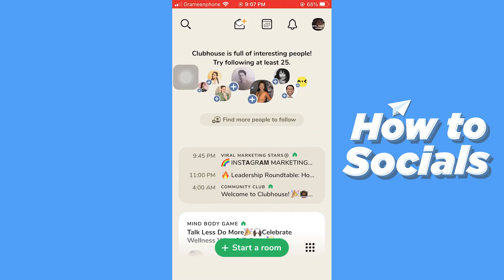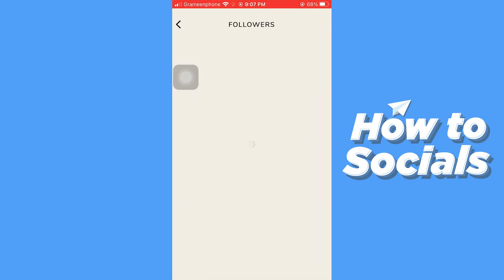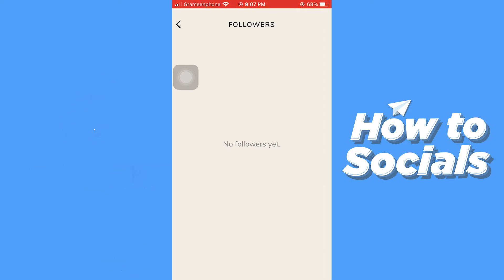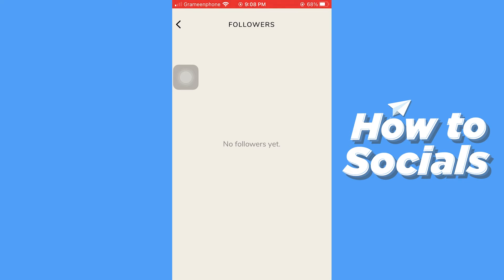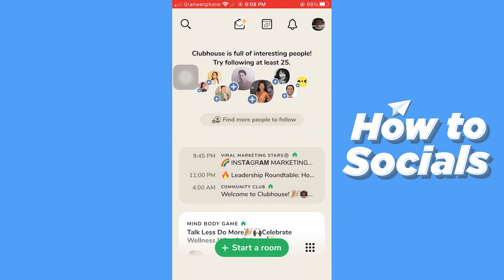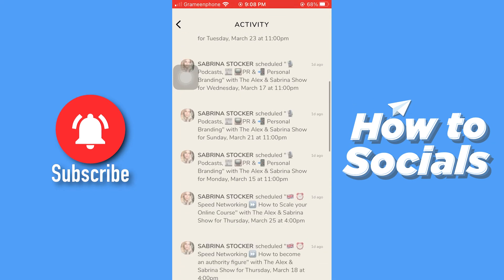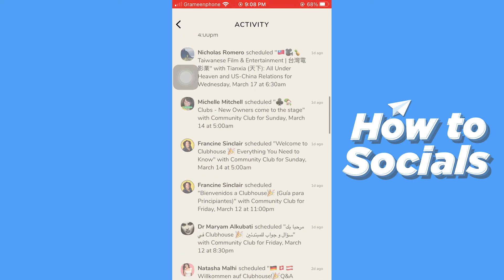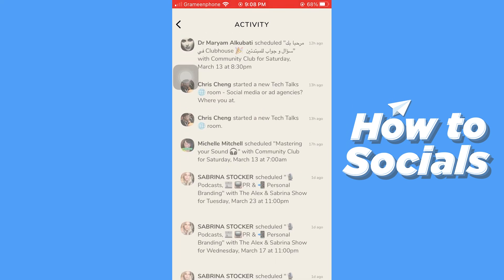How to See Your Followers on Clubhouse - Clubhouse App See Your Followers Tutorial (QUICK)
How to See Your Followers on Clubhouse - Clubhouse App See Your Followers Tutorial

In this video I show you how to see your followers on clubhouse app in 2021.